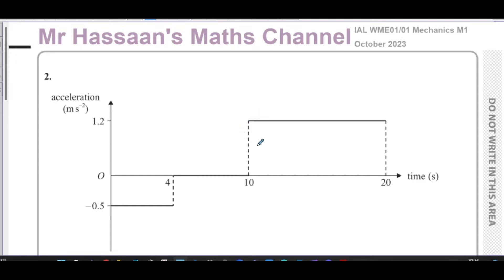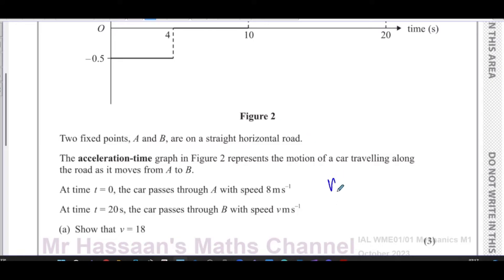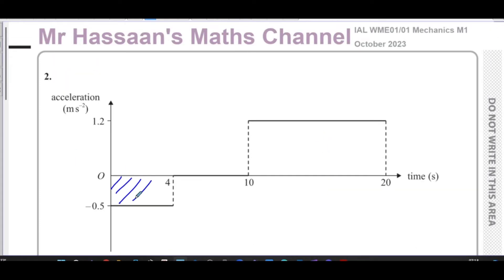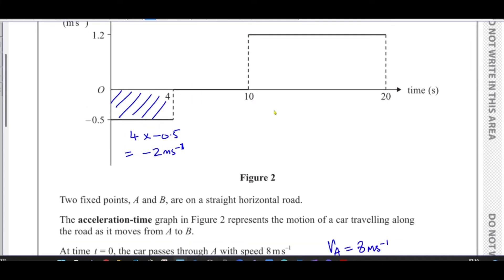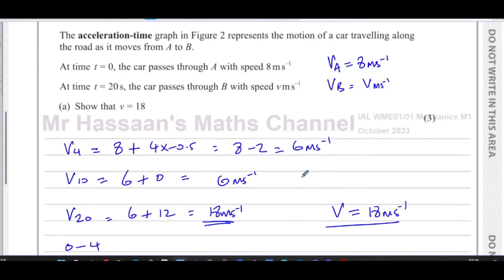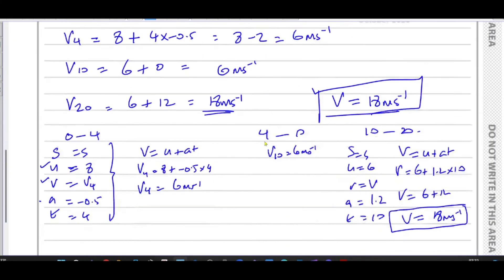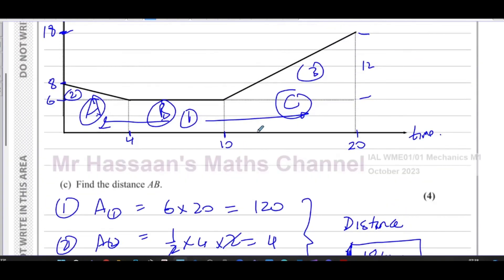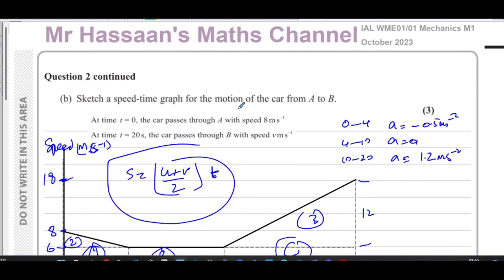WME01/01, (Edexcel), IAL, M1, October 2023, Q2 Acceleration and Speed Time Graphs